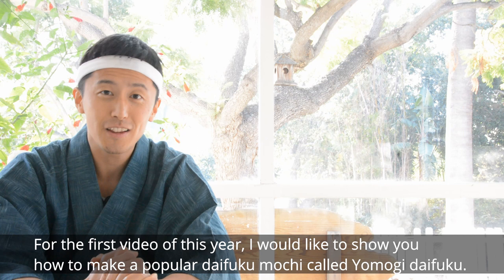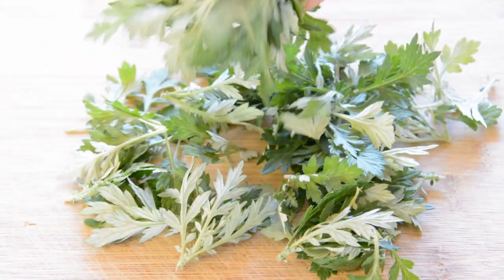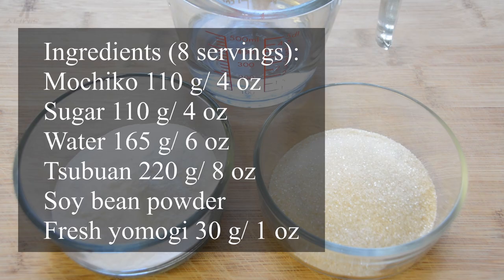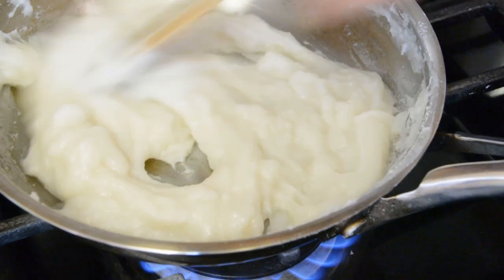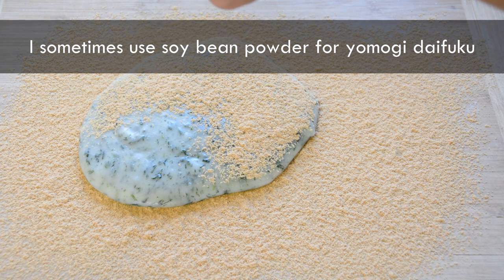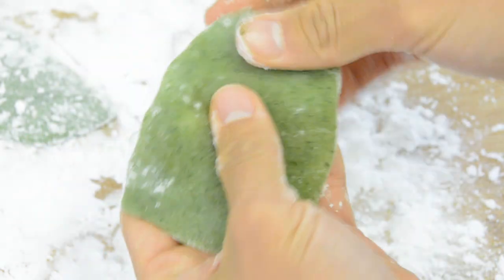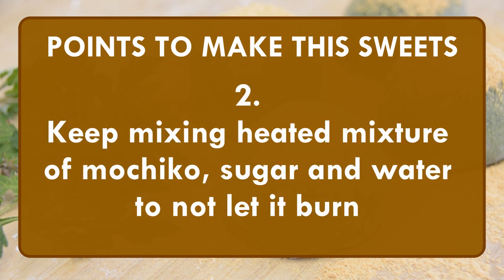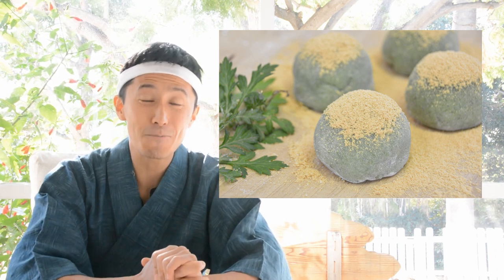How to make tasty Yomogi Daifuku mochi | Japanese sweets in spring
The ingredients (8 servings):
Mochiko 110 g /4 oz
Sugar 110 g /4 oz
Water 165 g /6 oz
Tsubuan 220 g /8 oz
Soy bean powder
Fresh yomogi 30 g /1 oz

The Leo's Japanese Dojo channel offers inspiration and ideas for healthy living.  Please use our recipes, demonstrations, and knowledge based on Japanese culture to foster health, happiness, and harmony for your life.

For other related videos about making mochi, and other tasty Japanese foods, please check out the videos below:

Script editor: Matthew Prescott